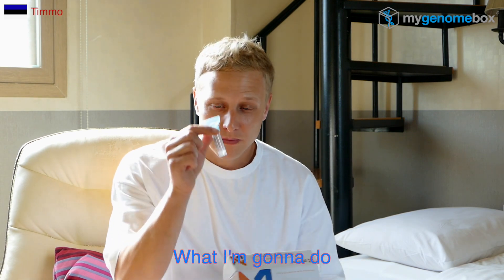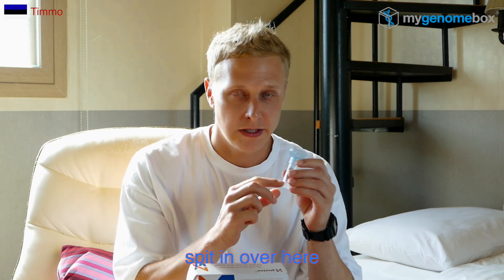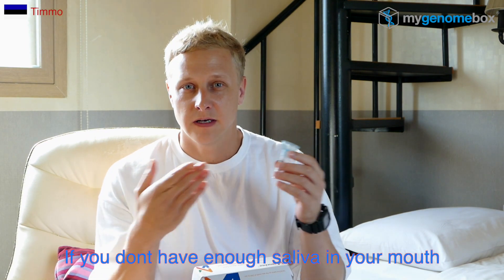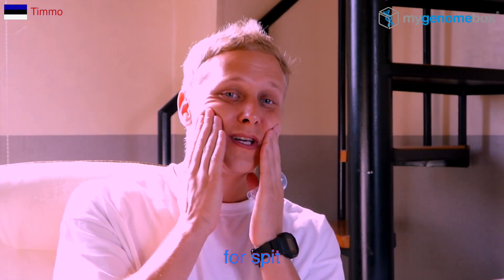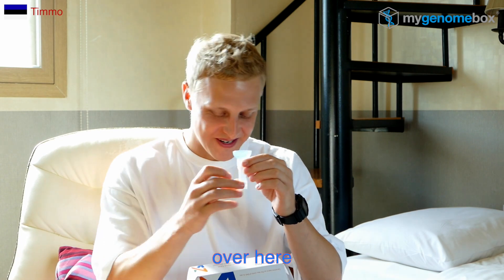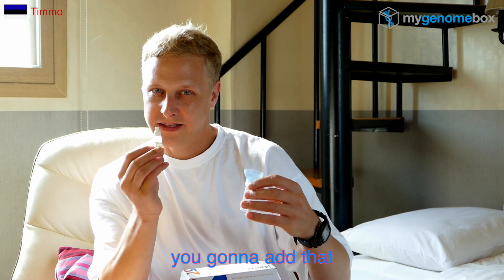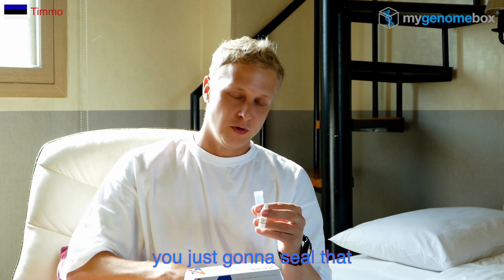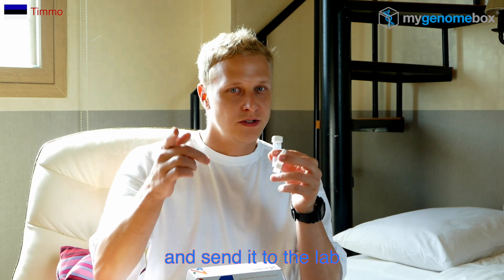[MyGenomeBox]DNA TEST with Timmo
MyGenomeBox Global DNA TEST
(Norway, Finland, Netherlands, Germany, Estonia, Thailand, United States of America, Australia, Latvia)